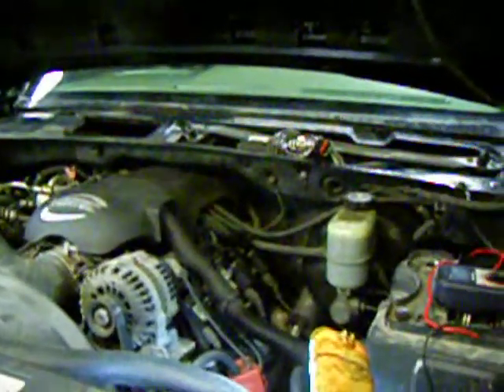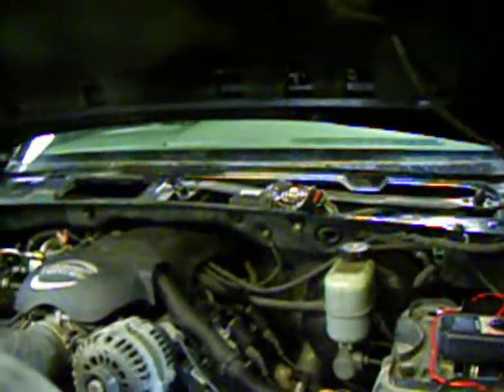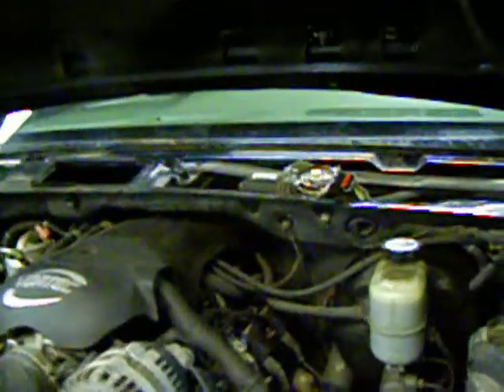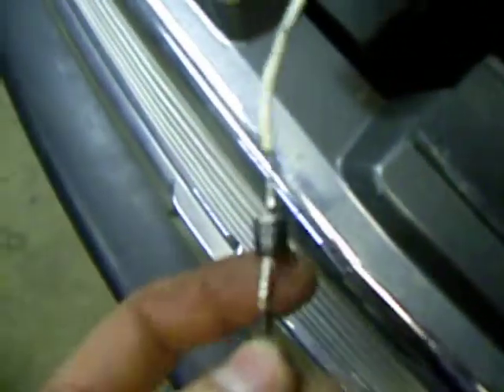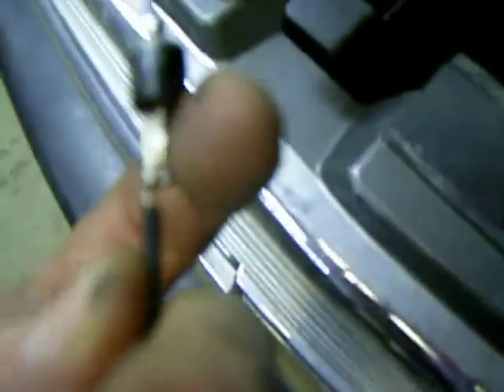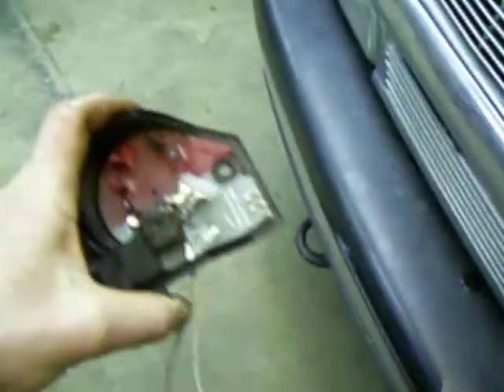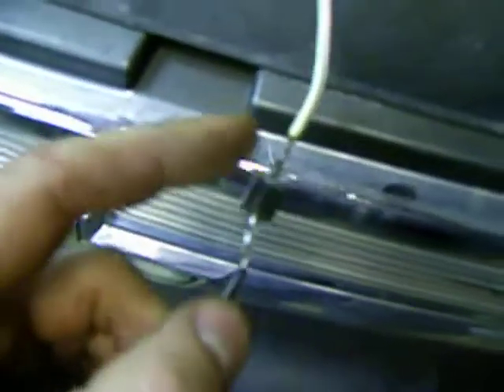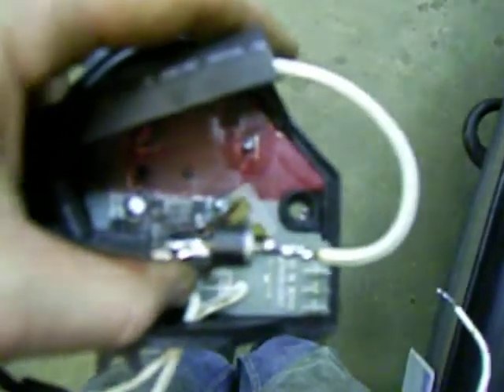GM Wiper Motor Pulse Board Circuit Modification Video 2 of 2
In this video I rant about GMs poor wiper motor design that will surely fail if you don't know your wipers are frozen to the windshield and then you turn the switch on.  I discuss how to insert a fuse inline with the problem area of the circuit so that if this ever happens again, I will blow a fuse instead of damage the circuit board.

I am not a licensed mechanic so these instructions are at your own risk.